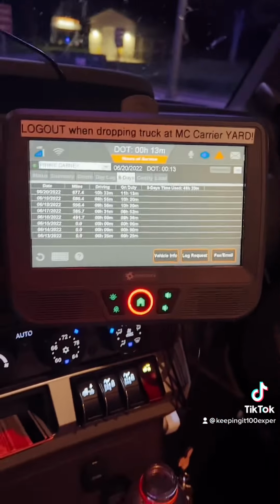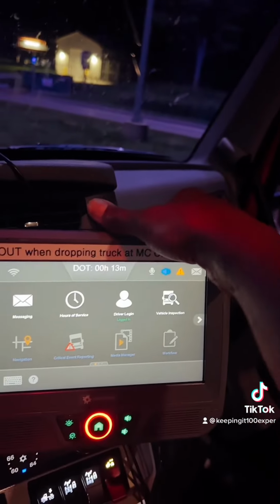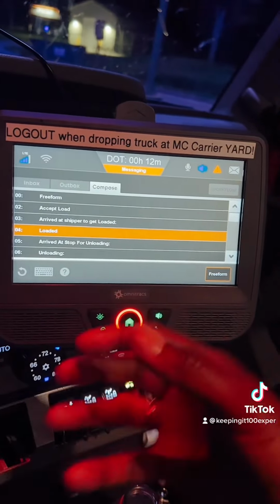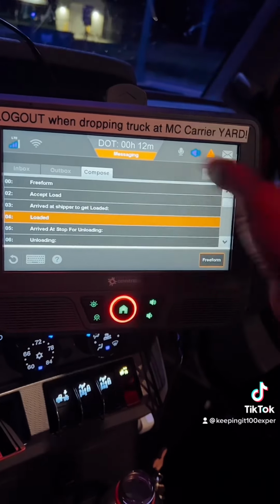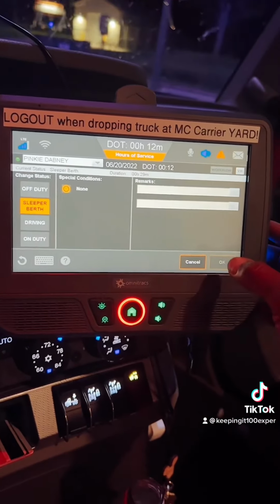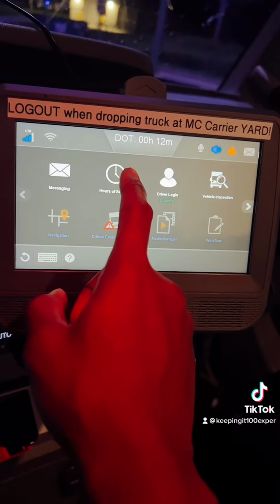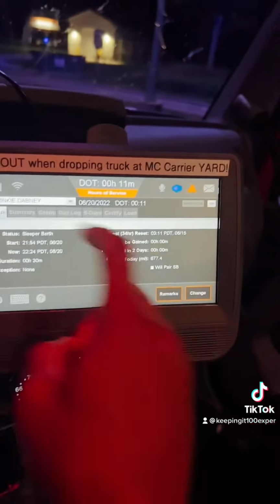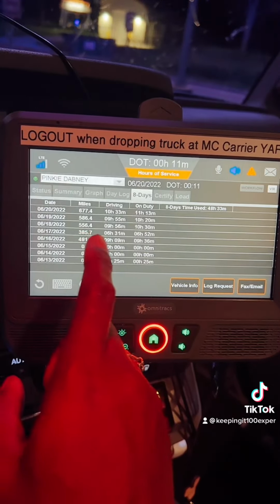Your 8 Day Logs Is Helpful When Trying To See How Many Miles You Drove That Day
Need Your Bulk Removed? Need Your Car Detailed? Need Pressure Washing Services? Book On The Website Above 👆 👆 👆  Servicing The Charlotte Area!

Welcome To The Channel! I totally appreciate everyone for the love and support! It supports the channel! Thank you in advance.